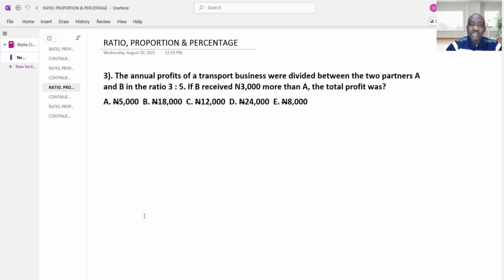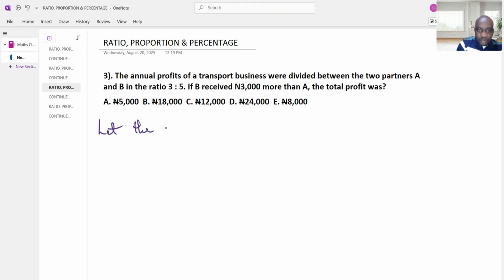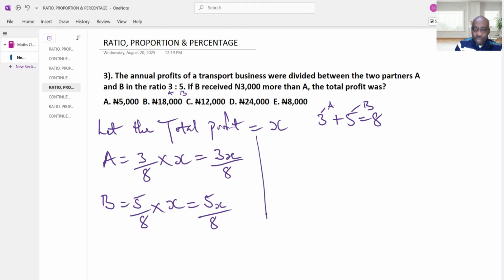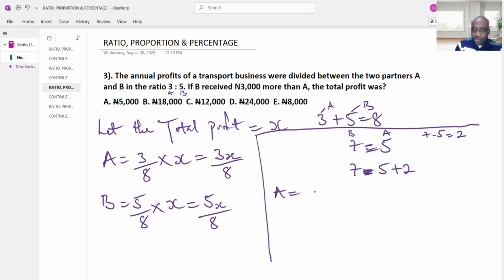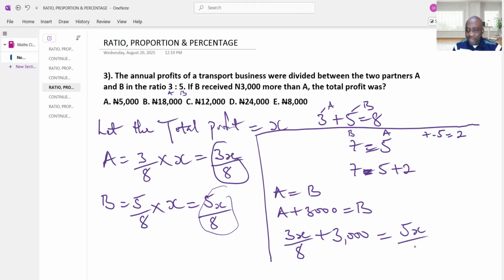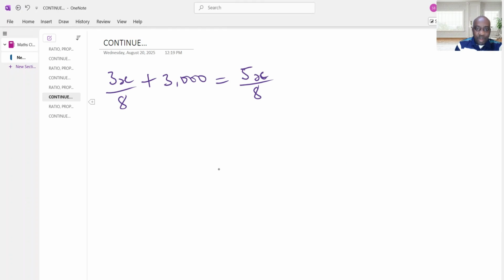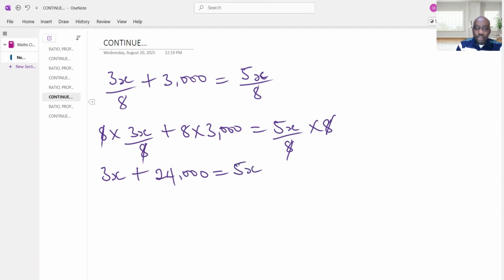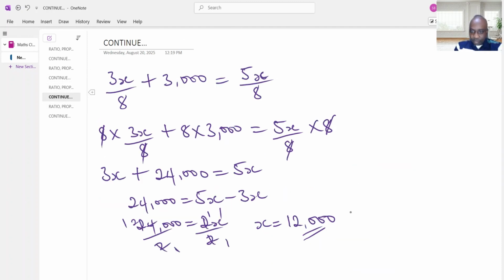Master Mathematics Ratio Question Part 2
This short video will teach students how to solve mathematics question easily; especially students preparing for WAEC and JAMB examinations.